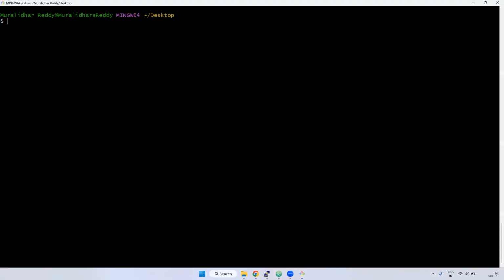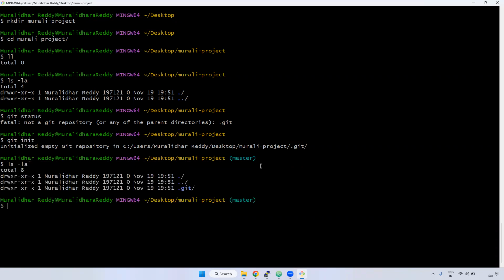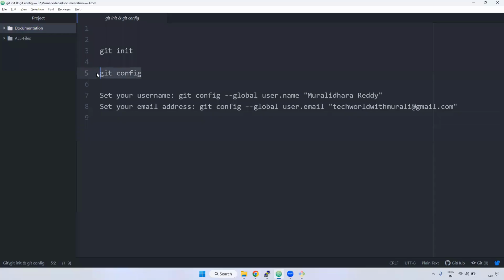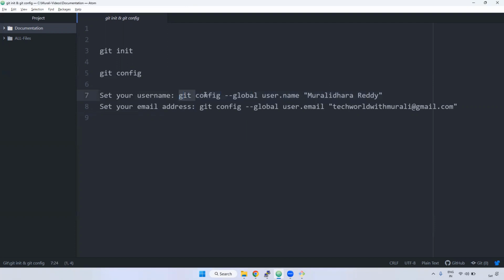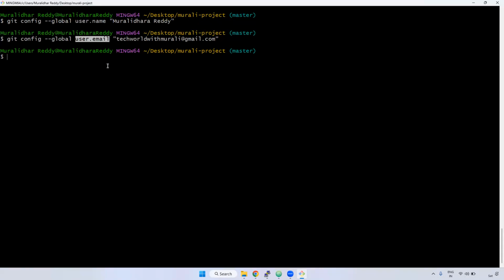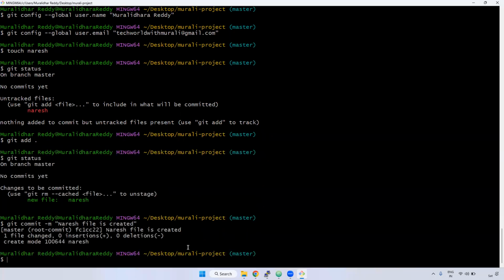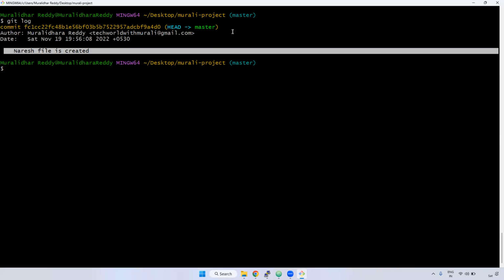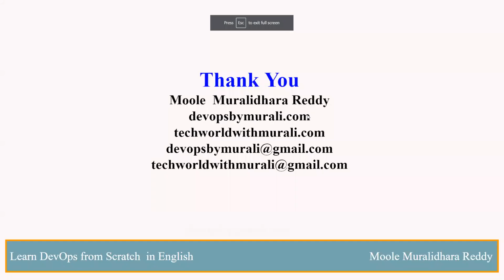Working with git init, git config, git log command -TechWorld with Murali - Git Tutorial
Working with git init,  git config, git log command -TechWorld with Murali - Git Tutorial - Moole Muralidhara Reddy
Full Course Urls:

Git Overview (2:33)
Installation of git in Linux (1:34)
Installation of git in windows (3:43)
Overview of Git Workflow (14:38)
Working with git init, git config, git log command (8:24)
Creation and deletion of git branches (11:44)
Creation of GitHub account (5:15)
GitHub Dashboard Overview (9:51)
Creation of git repository in GitHub (19:50)
Push the code from local to remote (7:21)
Changing the existing remote url in local (1:32)
Cloning the repository from remote to local (7:11)
Difference between _git pull and git fetch (5:46)
Working with git merge & git rebase (7:54)
Working with git reset command (9:10)
Working with git revert command (6:38)
Working with .gitignore file (4:10)
Working with git diff & git HEAD (2:35)
Deletion of GitHub repository (1:17)
Deletion of GitHub account (1:35)
Creation of GitLab account (3:39)
GitLab Dashboard Overview (7:31)
Creation of git repository in GitLab (15:09)
Deletion of GitLab repository (1:20)
Deletion of GitLab Account (1:31)
Overview of Future branching strategy (11:25)
Overview of Release branching strategy (7:25)

We offer a range of subscription plans to choose from, including:
1 Month
3 Month
6 Month
1 Year